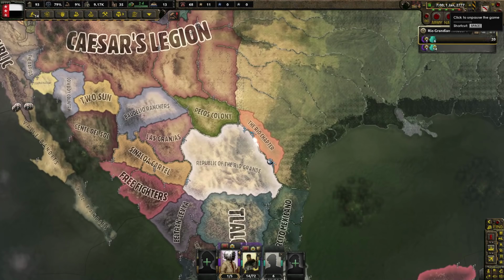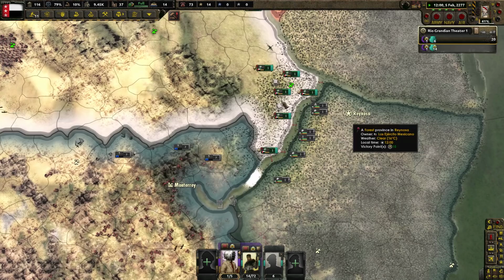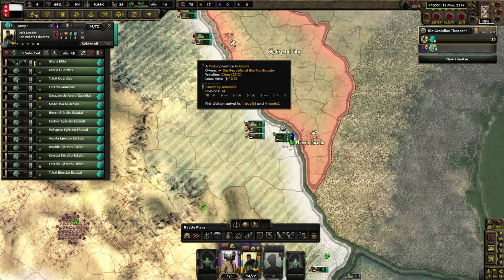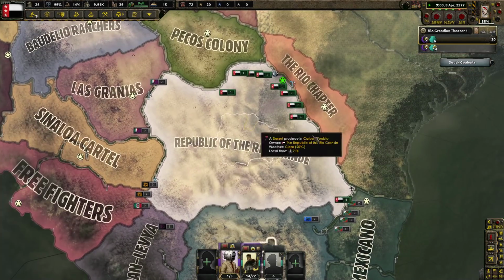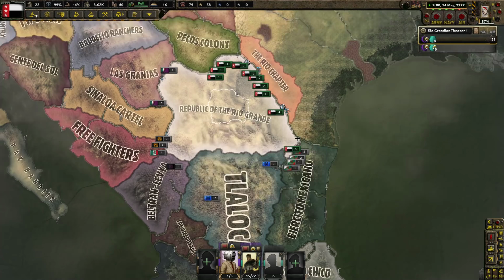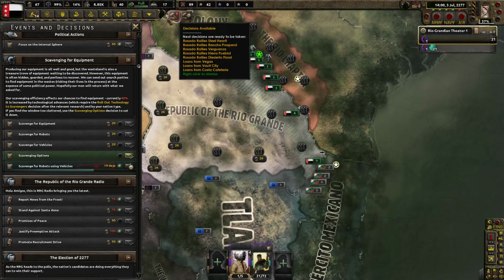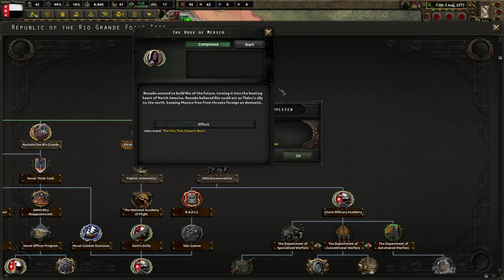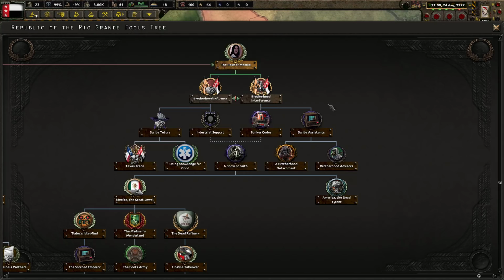Hearts of Iron IV...Fallout Mod! Old World Blues - Ep 5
Old World Blues bring the world of Fallout to Hearts of Iron IV. In this run, we'll be playing as the Republic of Rio Grande and will defend Mexico against Caesar's Legion!  MOD

Snail Mail:
P3A 4S8